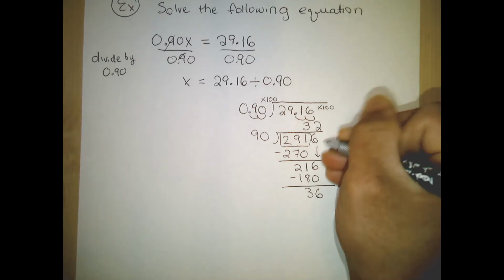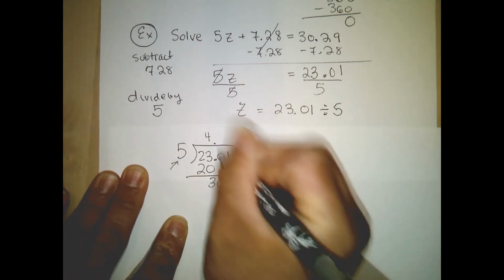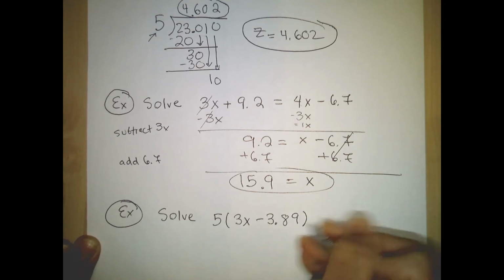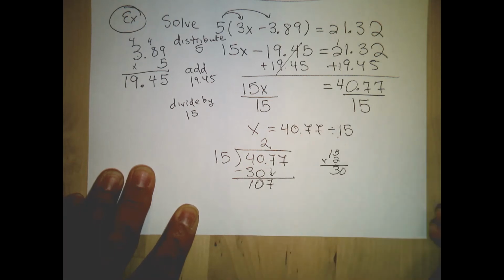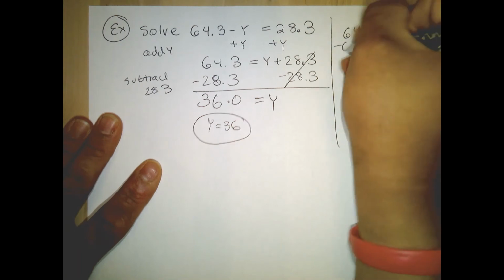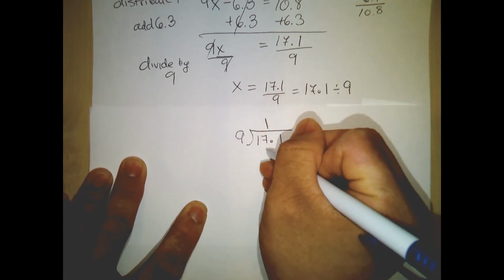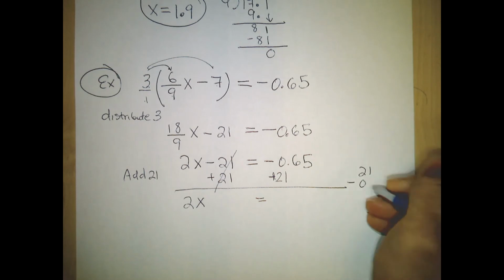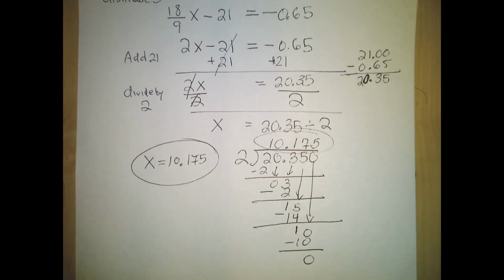Solving Equations Involving Decimals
This video discusses solving equations that involve decimals.